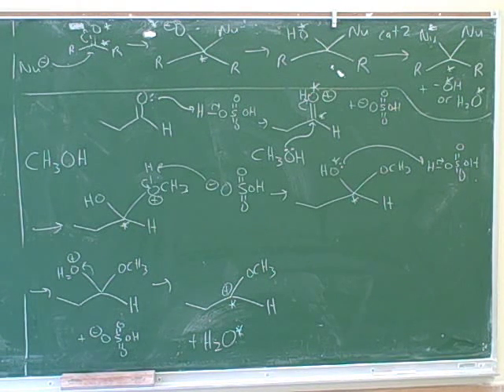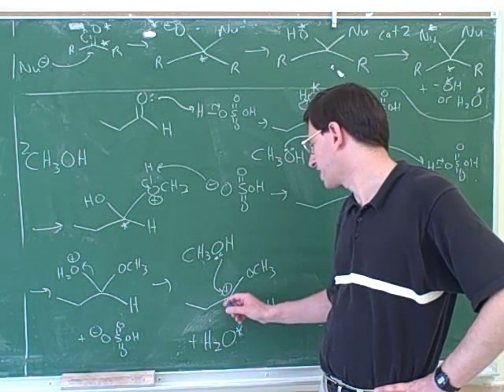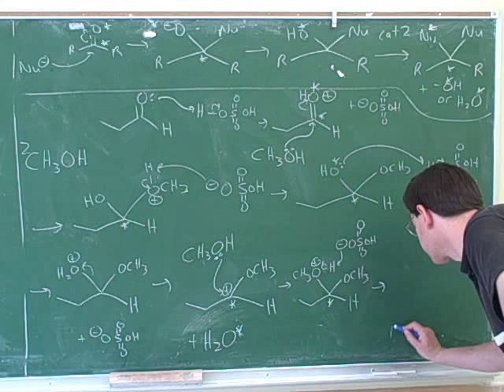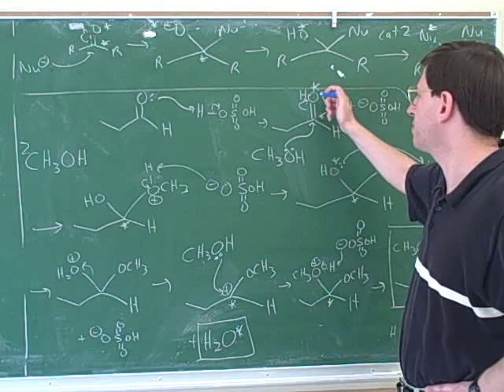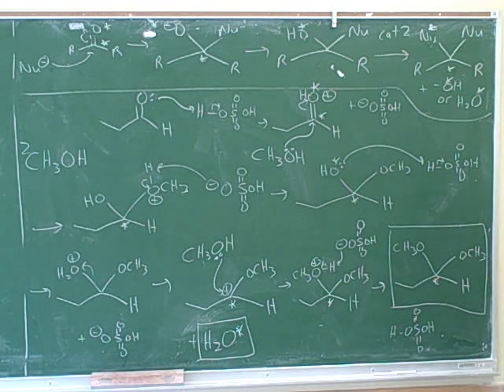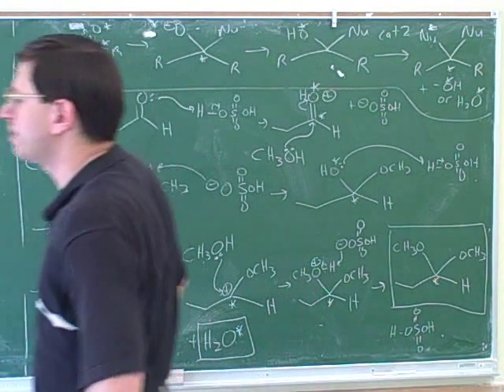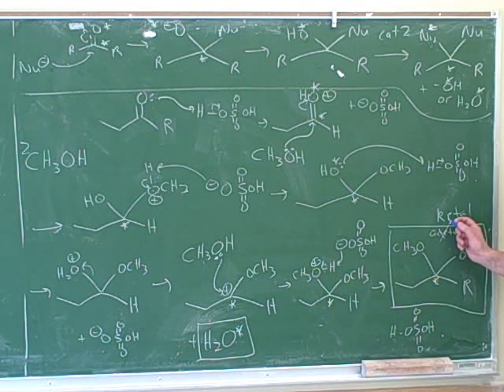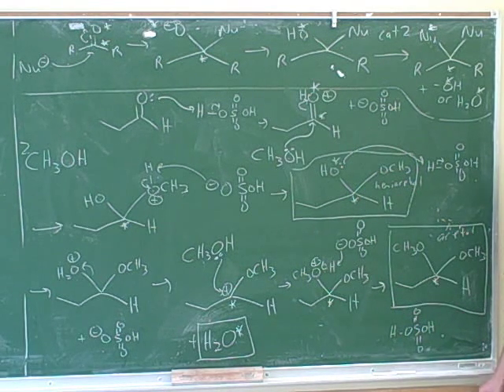More on aldehydes and ketones (6)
Organic chemistry: Nucleophilic attack on aldehydes and ketones; the three main categories of nucleophilic attack. Two category 1 reactions: attack by a Grignard to form an alcohol; attack by LAH to form an alcohol. A category 2 reaction: attack by alcohol in acidic conditions to form an acetal or ketal. A category 2 reverse reaction: reaction of an acetal or ketal with aqueous acid to form an aldehyde or ketone

(2) A category 1 reaction: attack by a Grignard to form an alcohol
(3) Another category 1 reaction: attack by LAH (lithium aluminum hydride) to form an alcohol
(4) A category 2 reaction: attack by alcohol in acidic conditions to form an acetal or ketal
(5) Continued
(6) Continued
(7) Continued
(8) Continued
(9) Continued. A synthesis problem
(10) A category 2 reverse reaction: reaction of an acetal or ketal with aqueous acid to form an aldehyde or ketone
(11) Continued